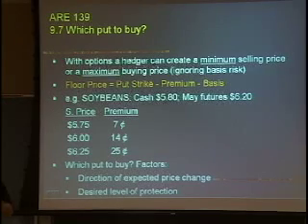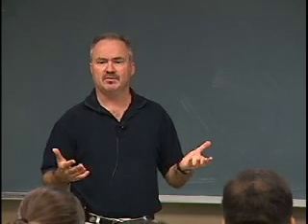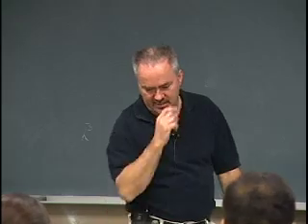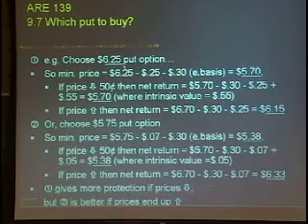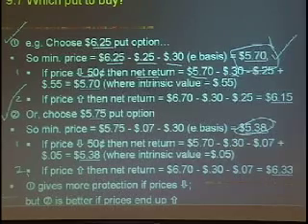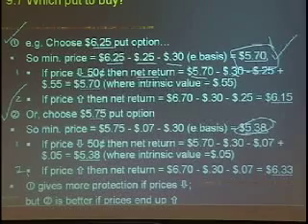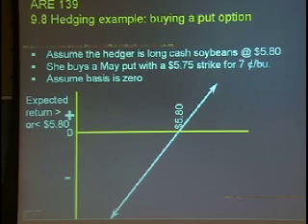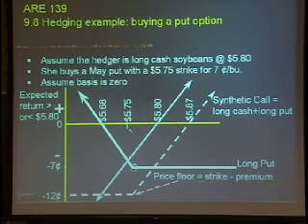Options Trades Examples, Course Review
Lecture 26: More examples of options trades are presented. The question of which option to purchase is analyzed. Course material is reviewed in advance of the final exam.